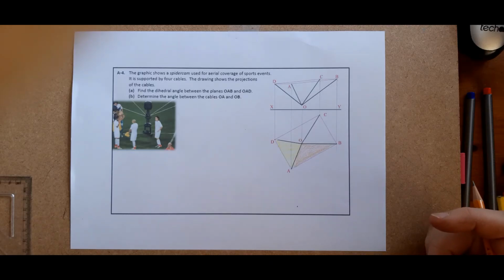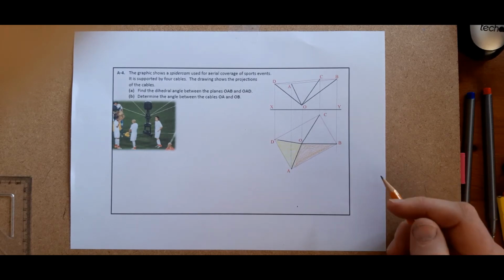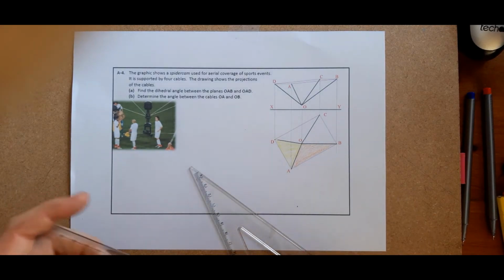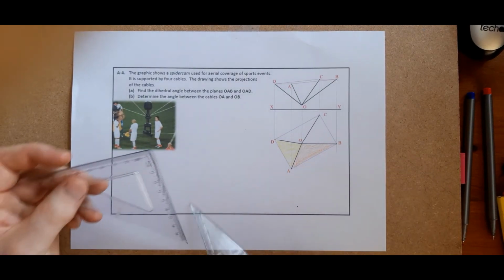2018 Short Questions